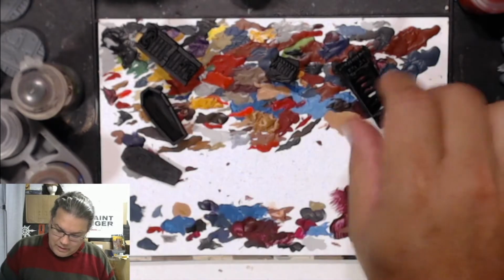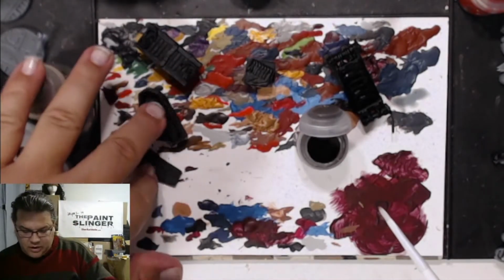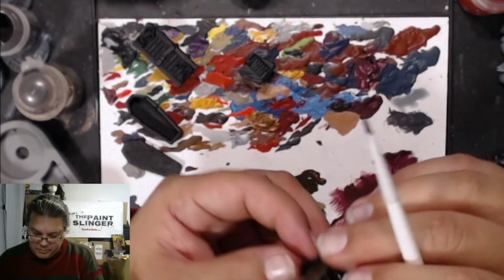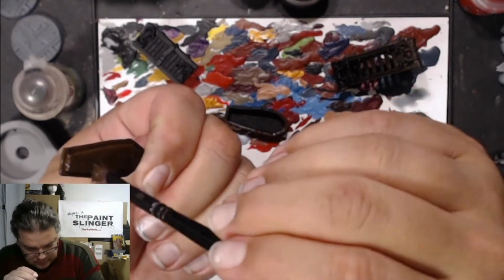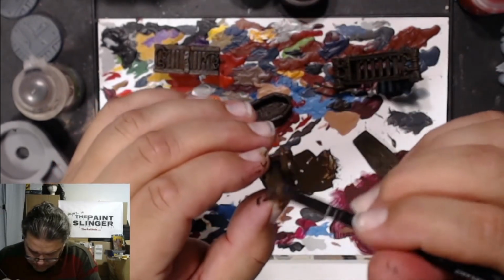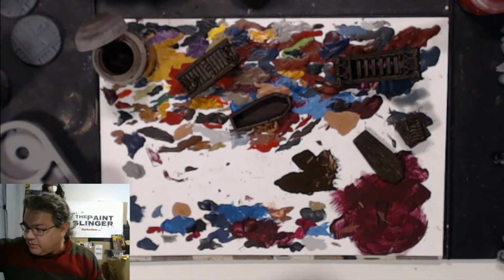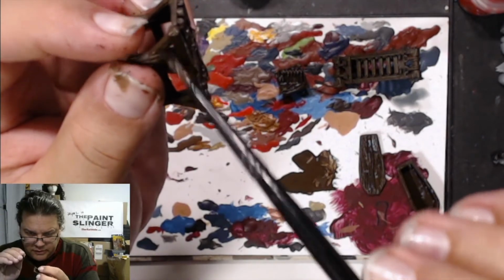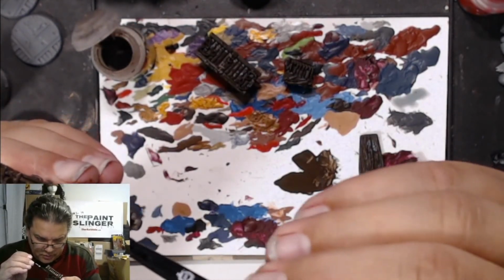Slinging Paint: Terrain Crate (Torture Chamber pt1)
This week The Paint Slinger tackles some of the Terrain Crate Torture Chamber by Mantic Games

You can read our review on the game at TheRatHole.ca/quodd-heroes